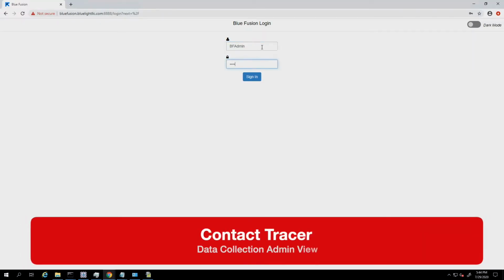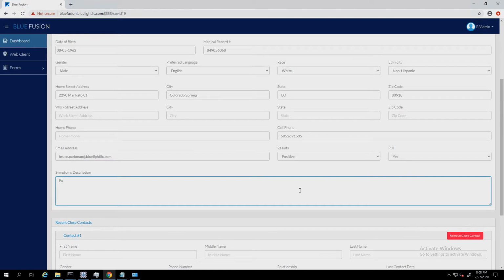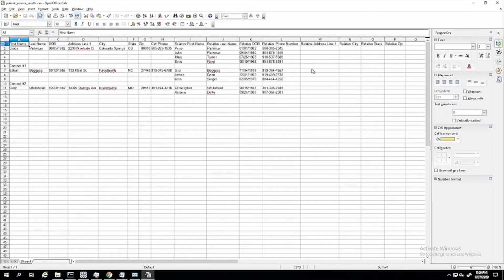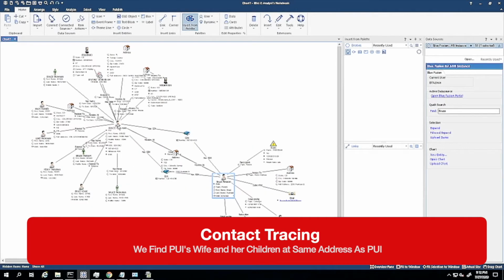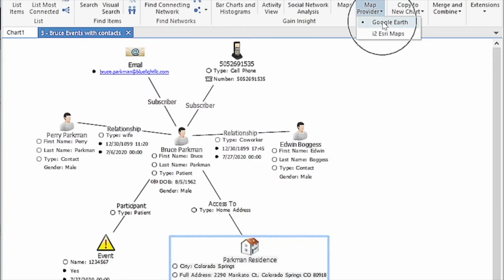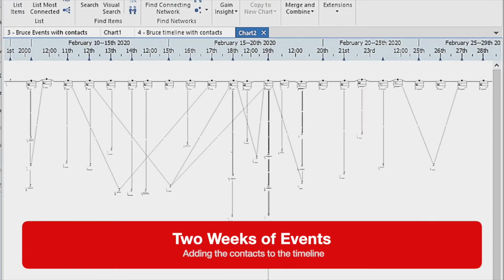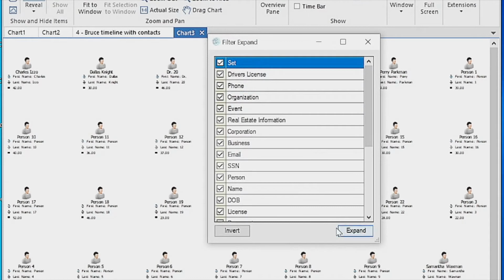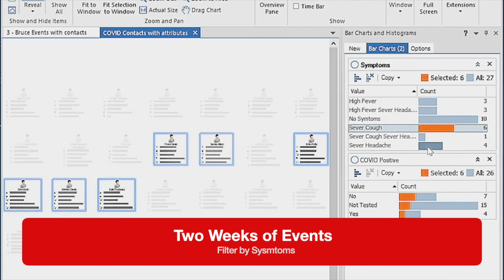BlueLight Contact Tracing